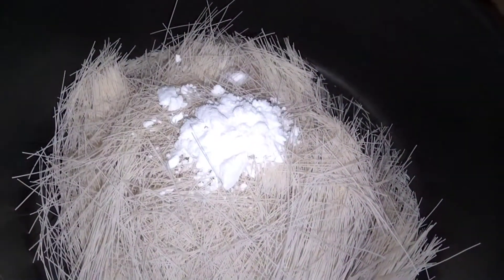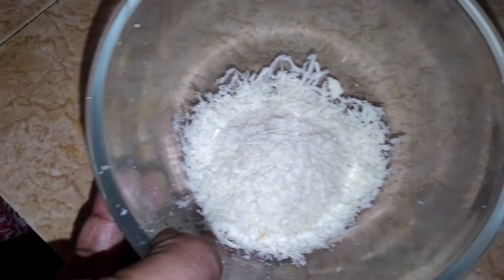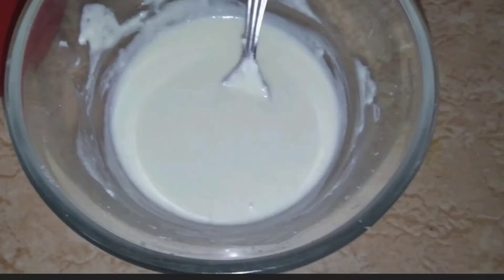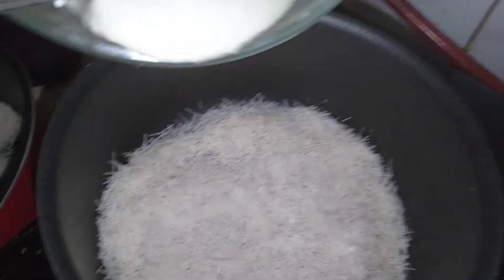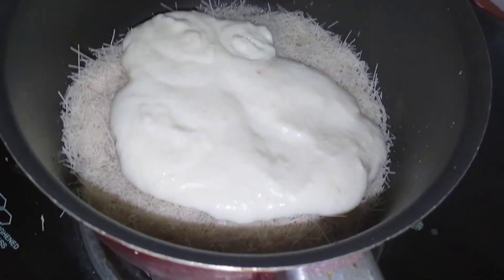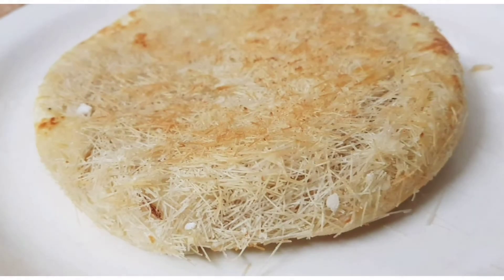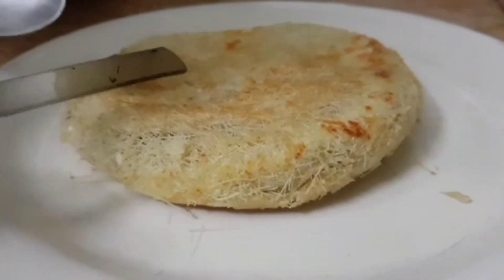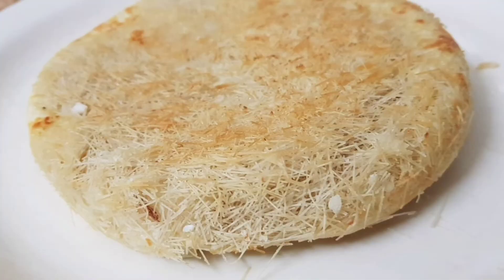Jolly's kunafa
kunafa recipe

kunafa recipe
kunafa recipe Malayalam